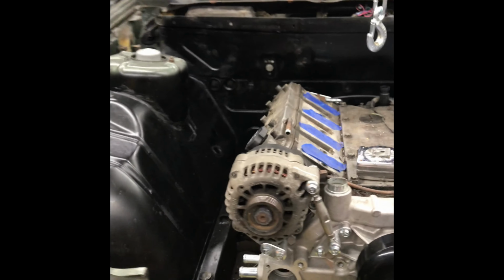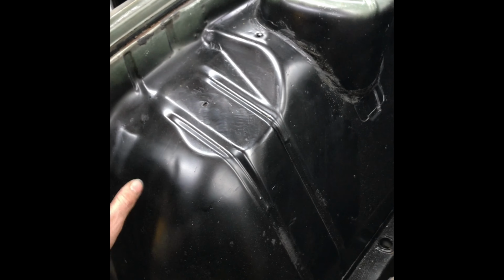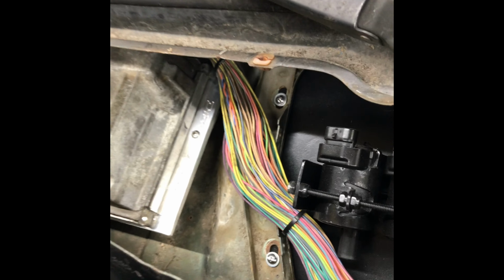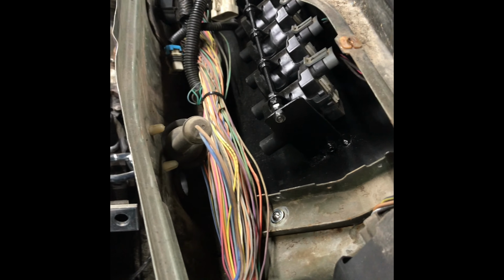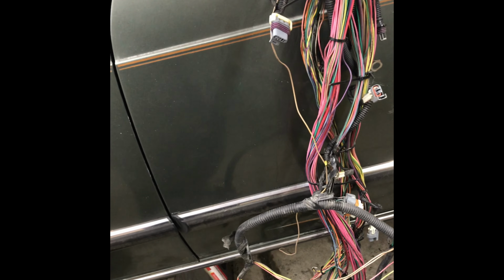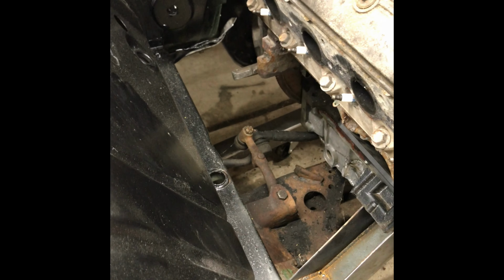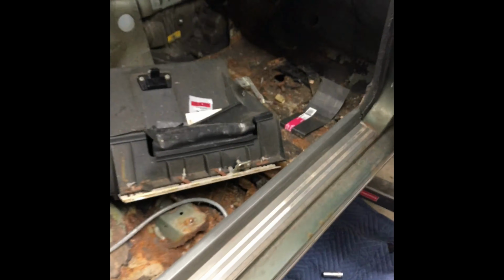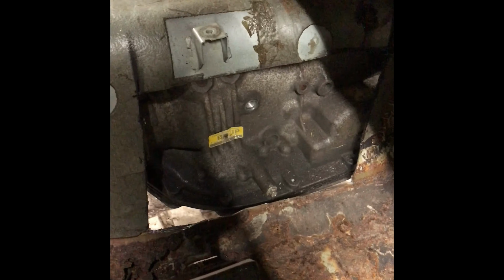LS Swap E23 BMW update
Sorry I haven’t posted much, bought a hero 7 and have lots of footage but my computers trash so here’s a video I put together on my phone.

lil Jon & The East Side Boyz.